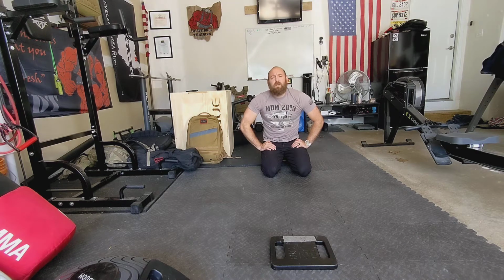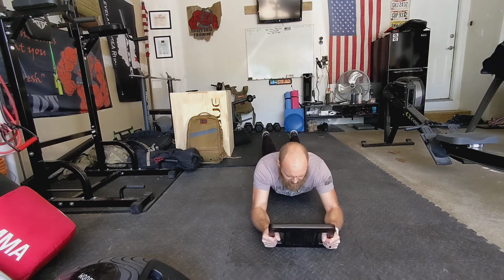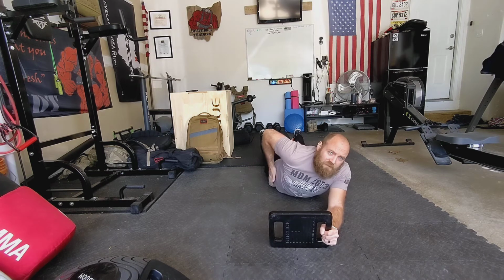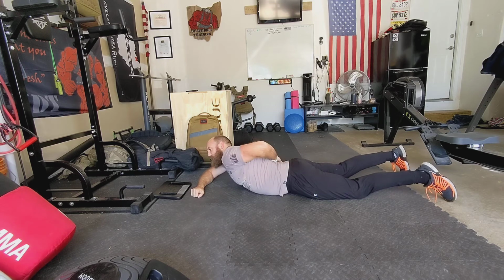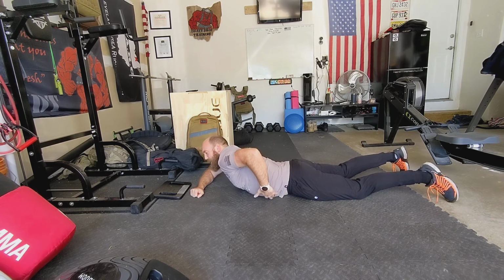Plated Superman w/ 3 sec Hold | CARC Home of Heavy Drop Training